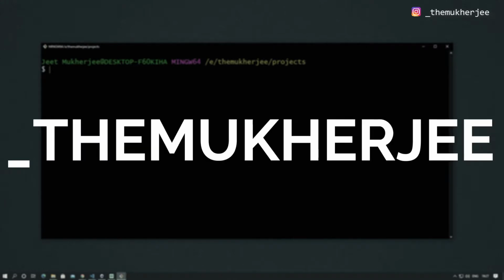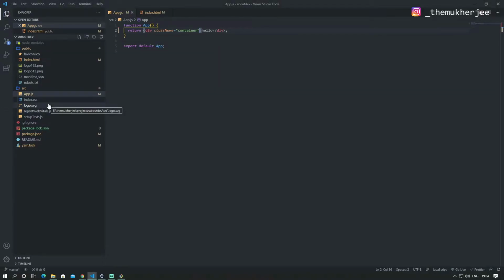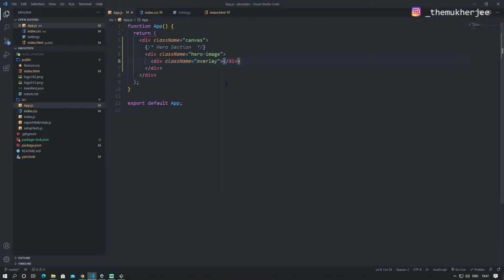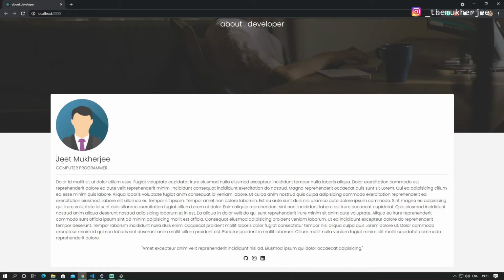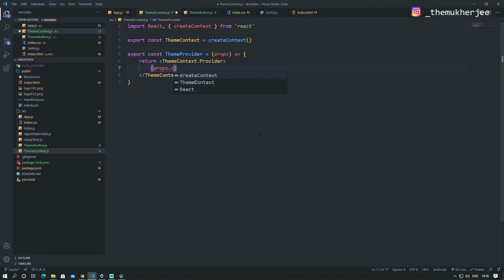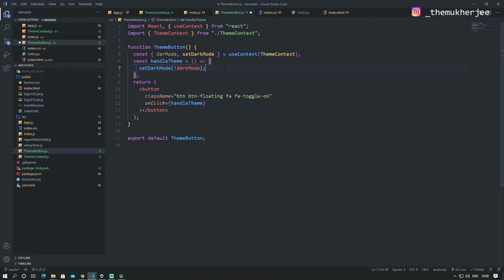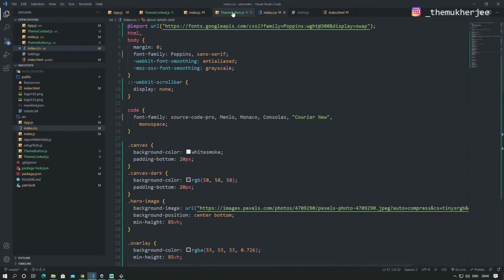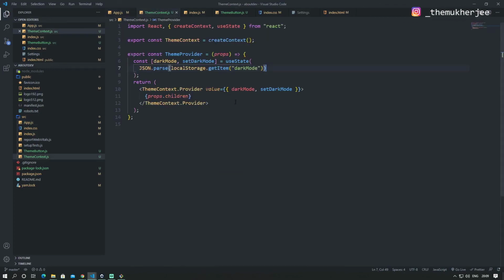Developing Light Mode & Dark Mode Using React JS Context API - Website With Multiple Theme Feature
- In this video, you will learn how to develop a website with light & dark themes using React JS. You'll also learn about Context API.